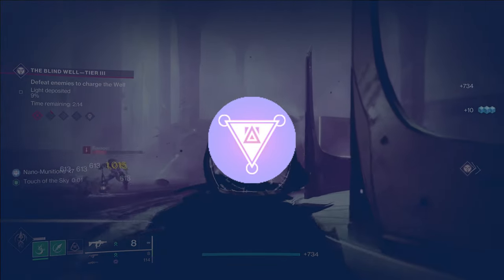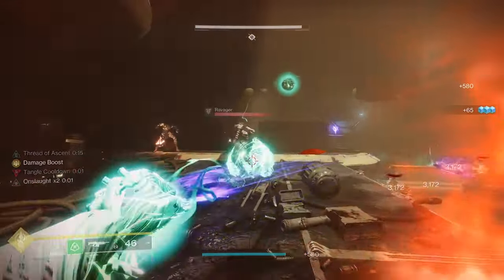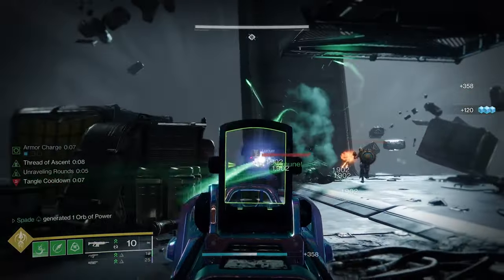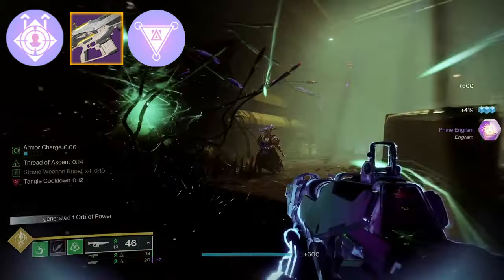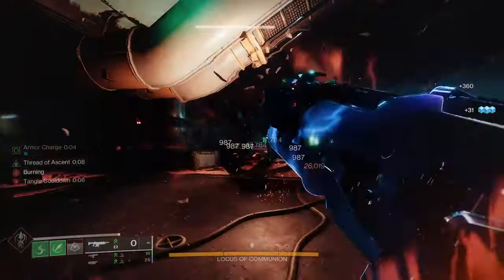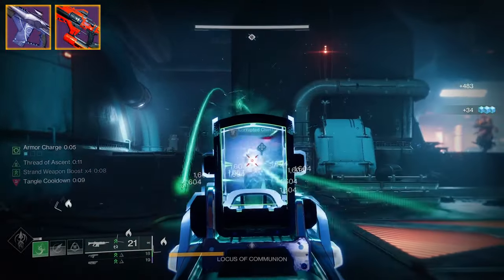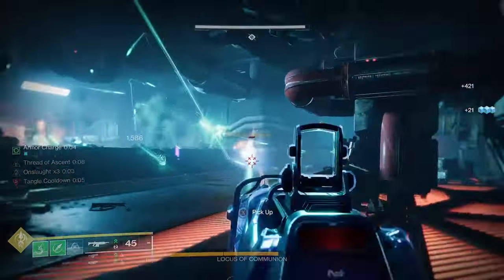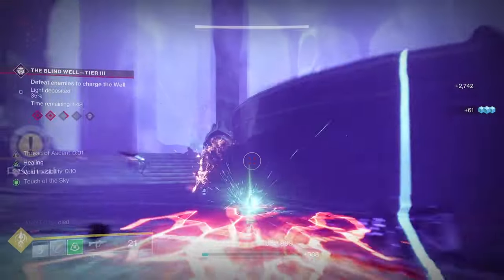Permeability Is MUCH BETTER Than You Think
In this video I break down 5 advantages of using the perk Permeability and how it goes beyond even what Osmosis can do.

TimeStamp:
0:00 More Than Osmosis
0:24 Advantage 1
0:48 Advantage 2
1:40 Advantage 3
2:09 Advantage 4
2:50 Advantage 5
3:07 Bonus Advantage
3:38 Just To Clarify